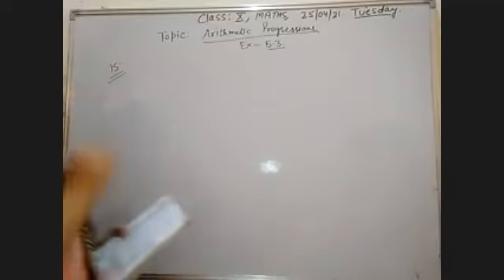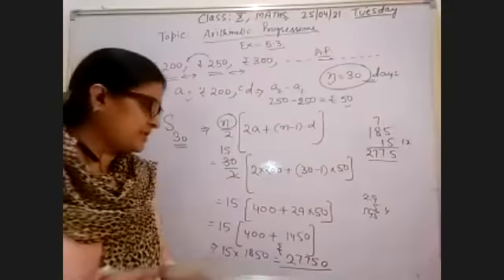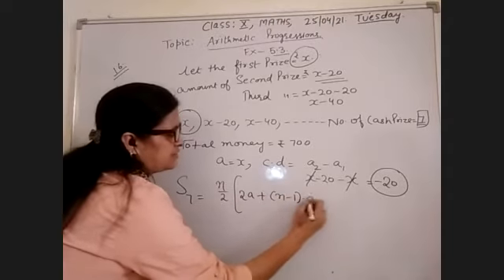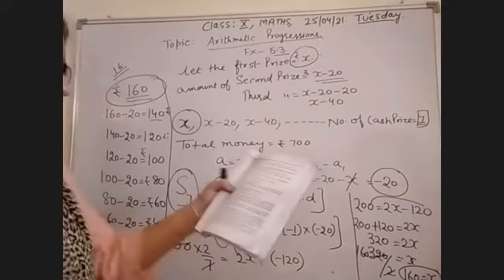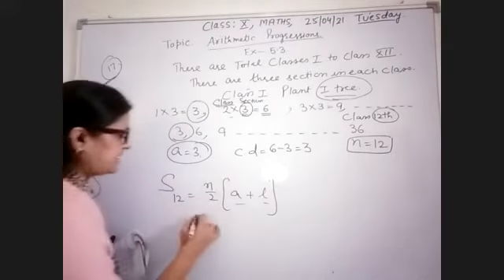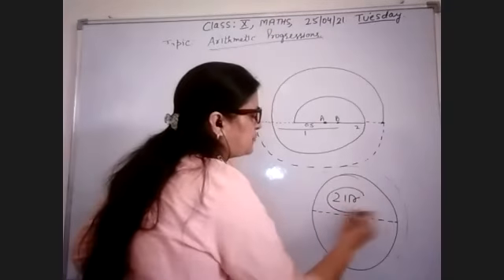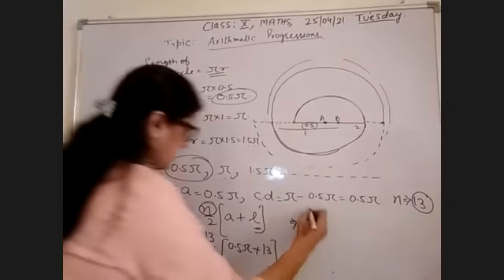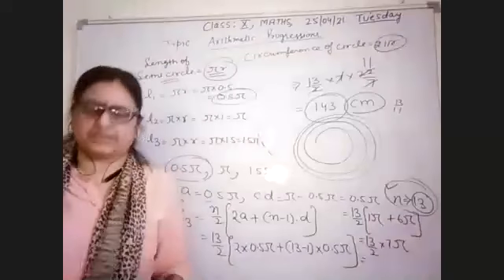TCS 2021 X Maths Arithmetic Progressions Part 9